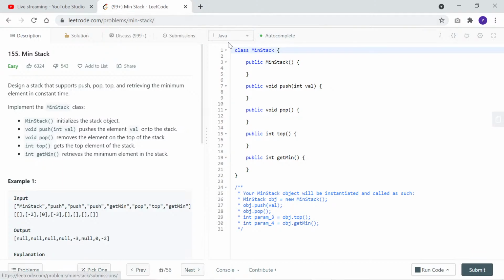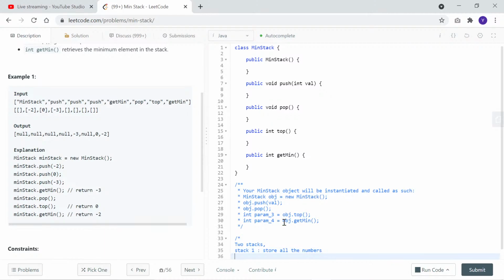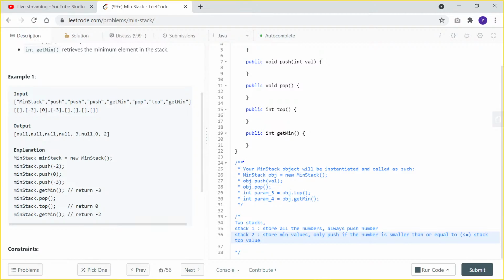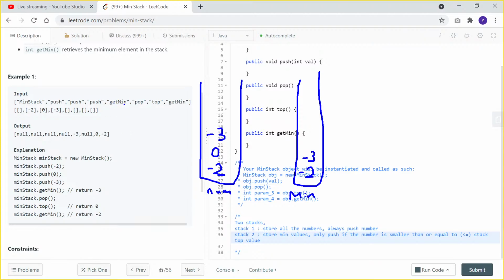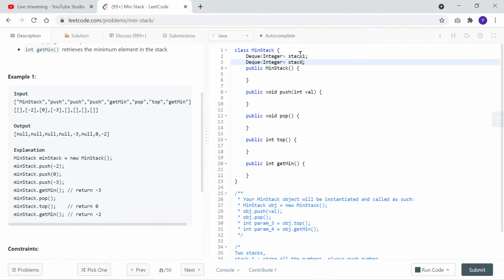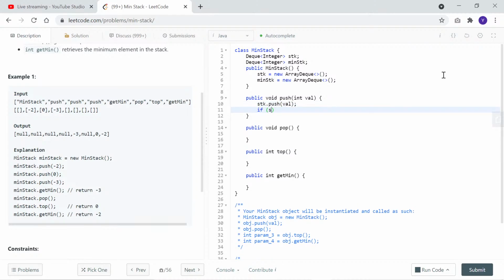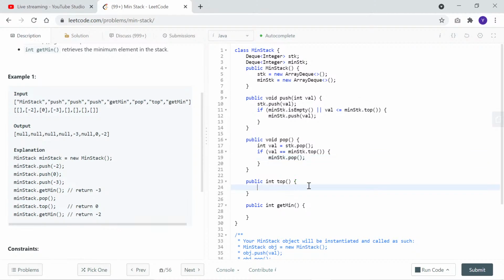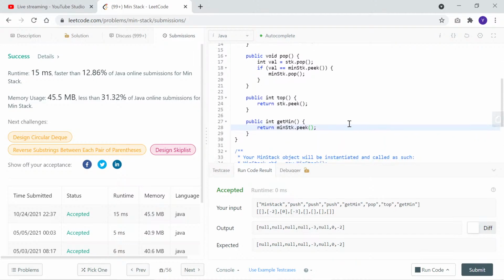Leetcode 155. Min Stack (Daily Challenge 10/25/2021)